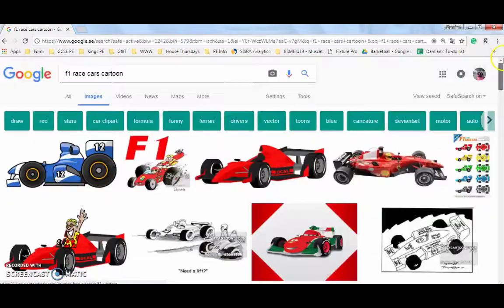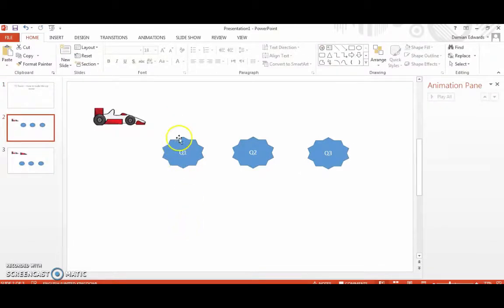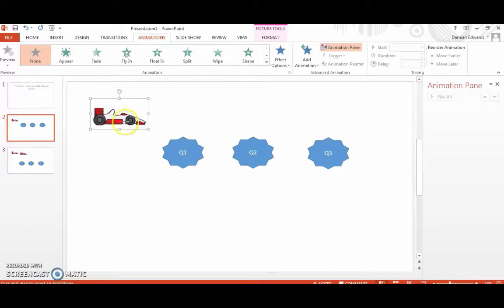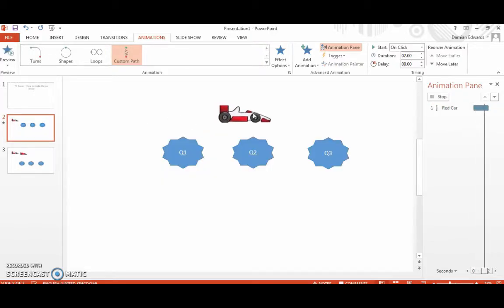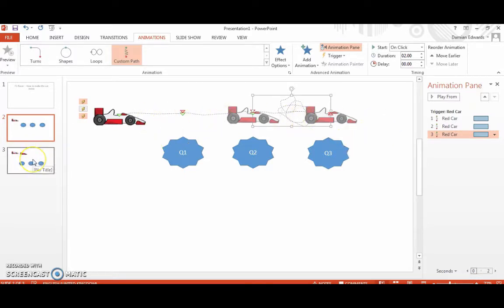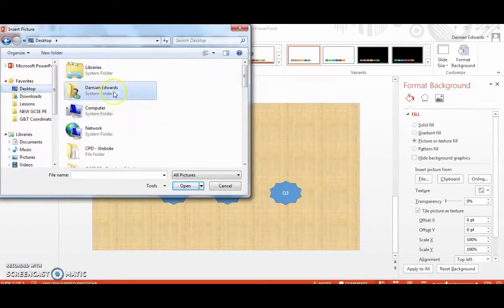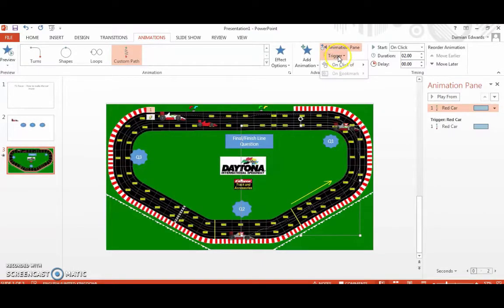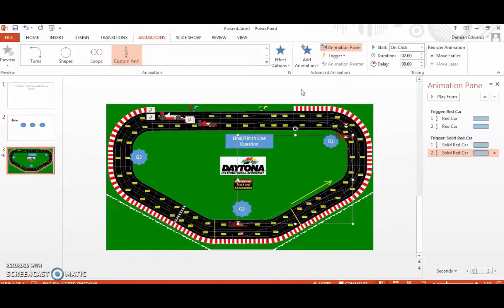DE - CPD - How To Make An Interactive Game